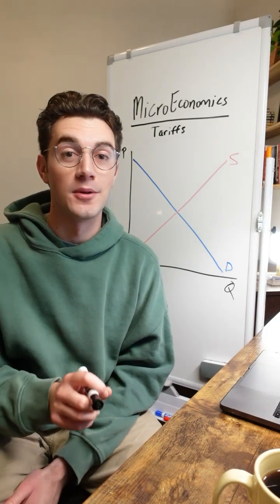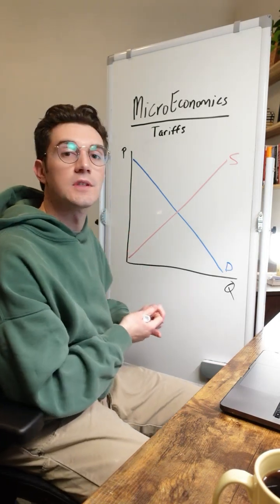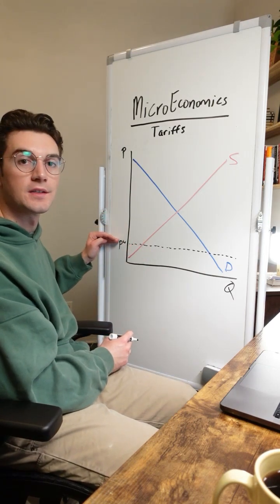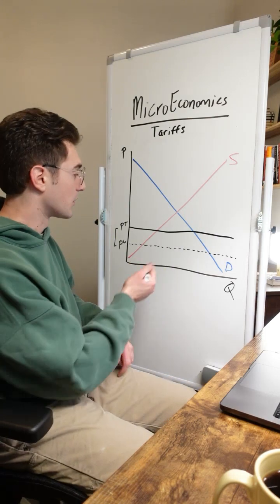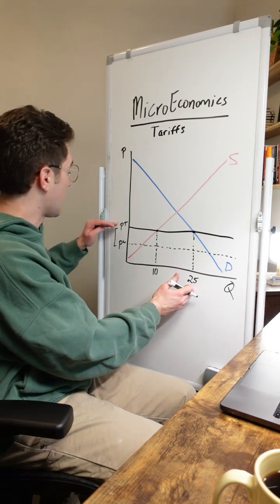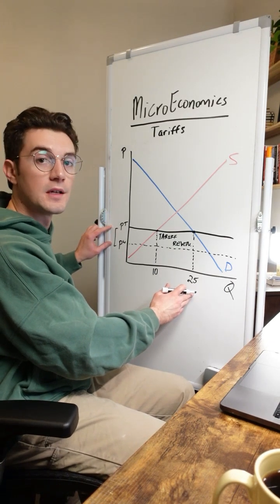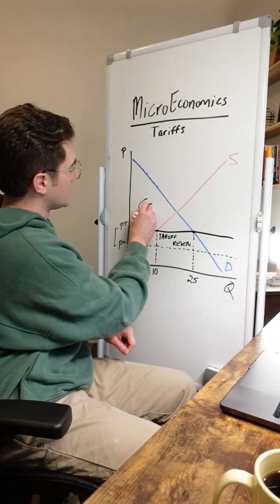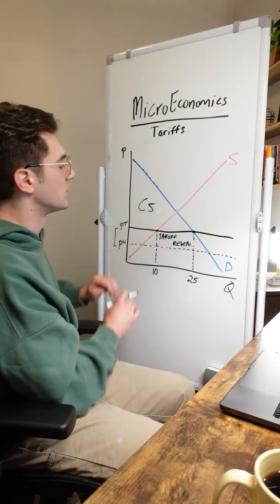Tariffs on a Graph (Part 1): What Areas to Know for your Microeconomics Final Exam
College Business Core Students, this is how you find Tariff Revenue, Production Loss vs. Consumption Loss (DWL), and Producer vs. Consumer Surplus for your Microeconomics Final Exam.

Screwed for your next test? Let's establish a baseline and see where you stand.

Afterwards, you'll get a unit-by-unit breakdown to see what you need to focus your studies on!